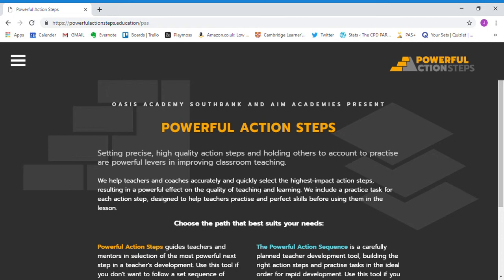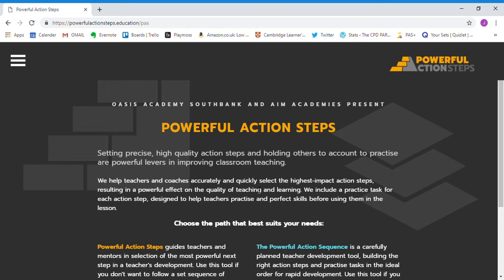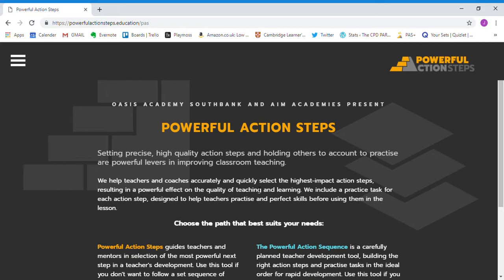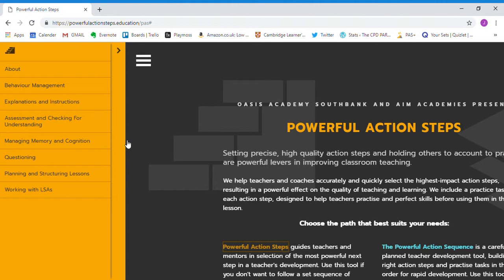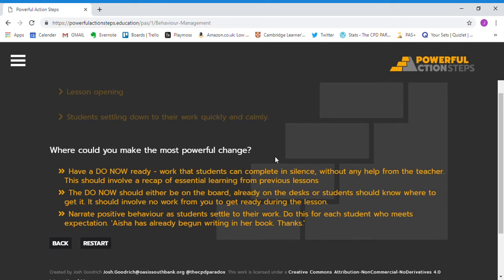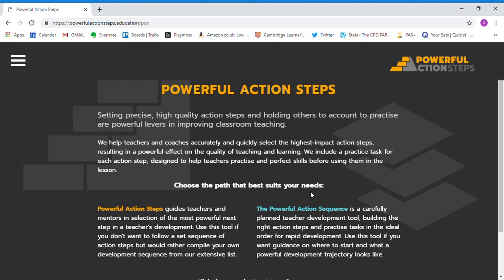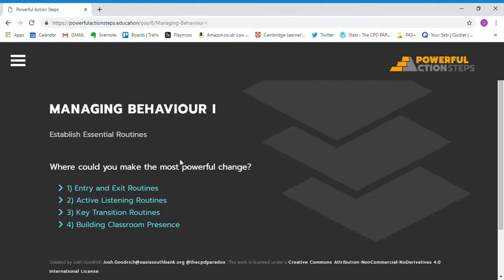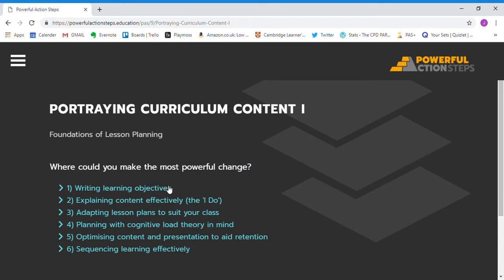PAS Instructional Video 1 STEPS and SEQUENCE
Powerful Action Steps is an instructional coaching tool that will help you to run an instructional coaching programme in your school.  This video is a guide to the content of the site, the Powerful Action Steps and the Sequence.